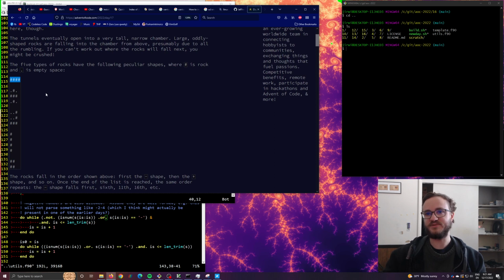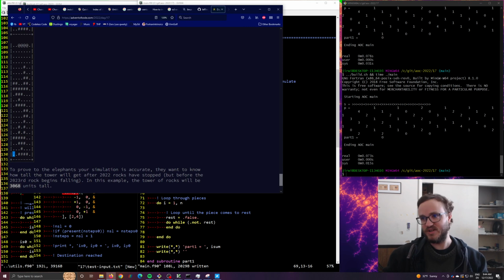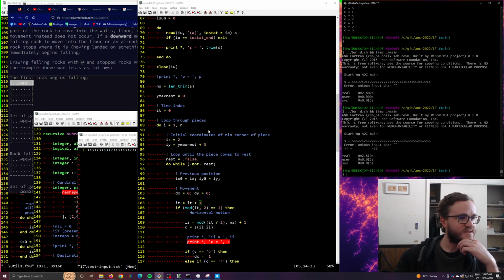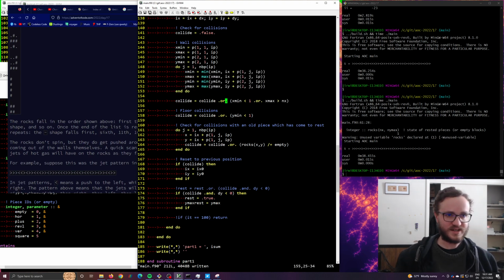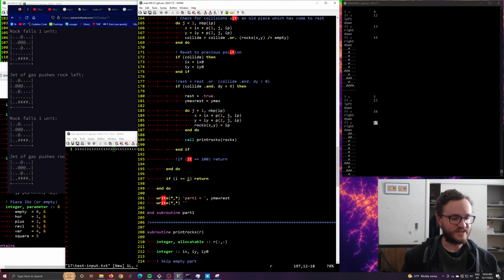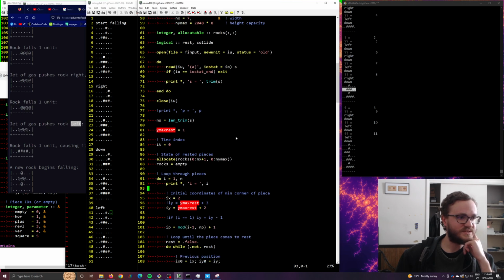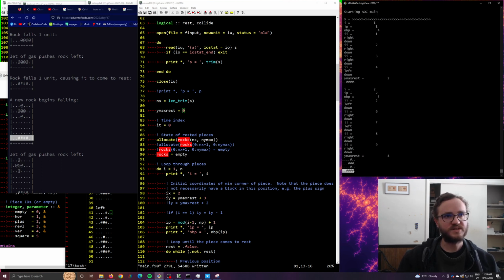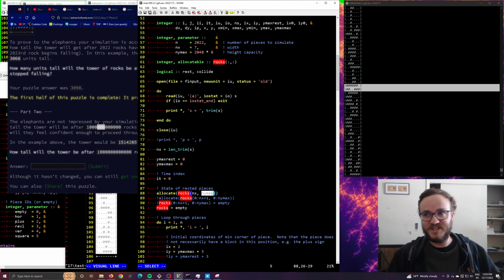Advent of Fortran Day 17, Part 1 Only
I'm attacking Advent of Code 2022 in my native language (Fortran)

For day 17 here, the machine elves have tasked us with implementing a tetris-style game.

I couldn't figure out part 2, at least not in a reasonable time.  If you want to watch somebody who could, go check out Jonathan Paulson